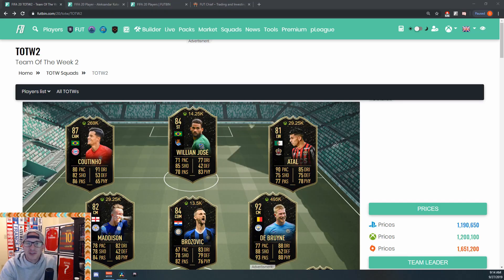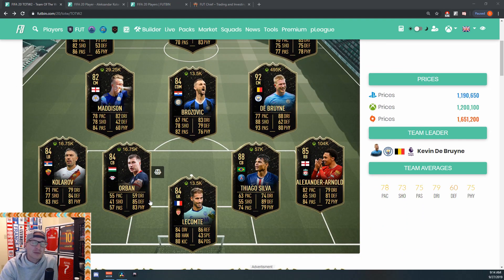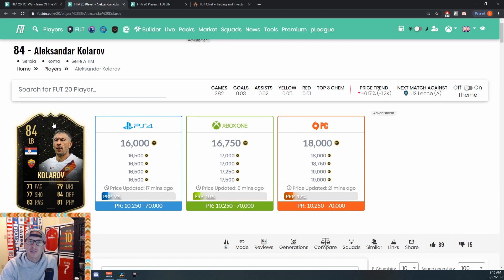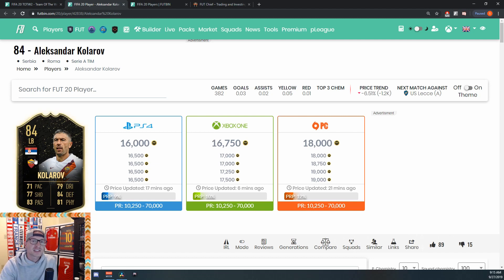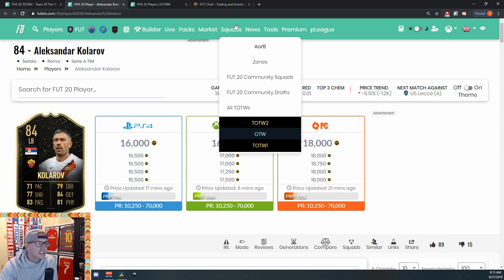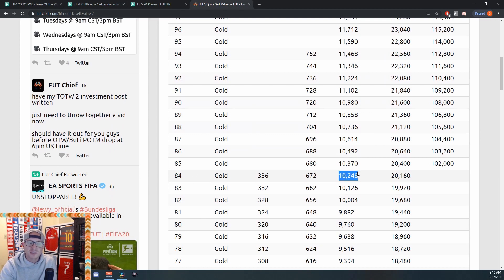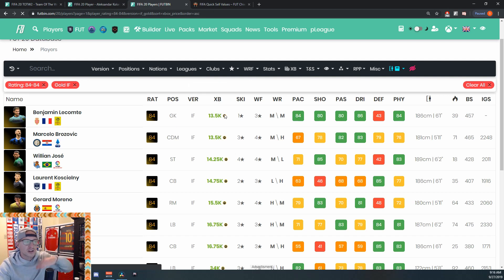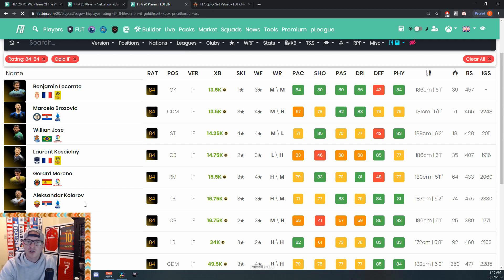TOTW 2 Investment: Kolarov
Player: Aleksandar Kolarov

Reasoning: It's no secret around here that fullback investments are my favorite investments. The Roma LB is a great look as he is one of the cheapest 84 rated informs, something that is useful as they are often required for SBCs.

In addition, he is relatively close to his quick sell value (10,248 coins), which provides a buffer that he can not drop below when investing (see here for a full list of discard prices for players).

Look to grab him during OTW pack openings throughout the weekend.

Target SELL: When you are happy with the profit and/or see a better investment opportunity.